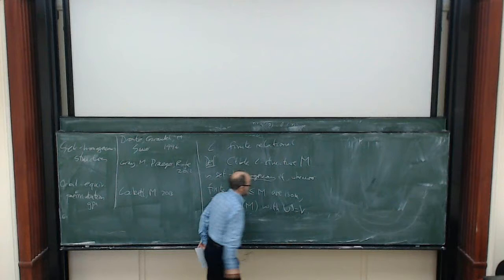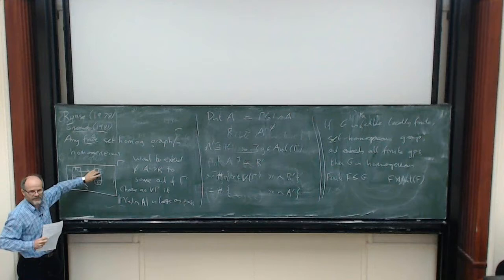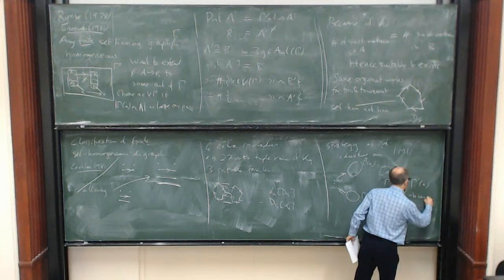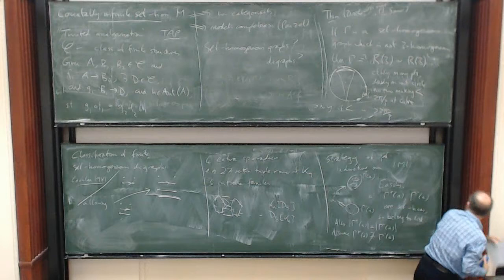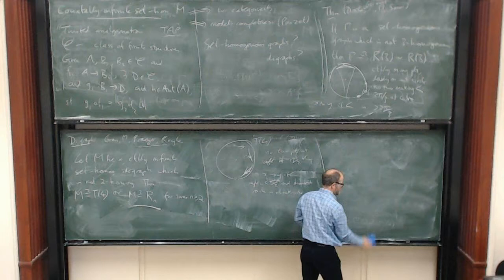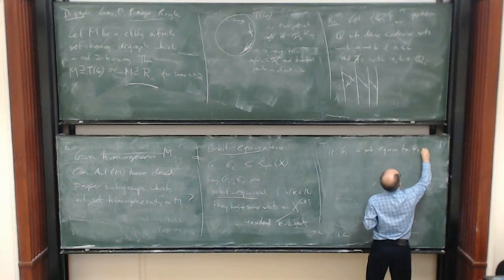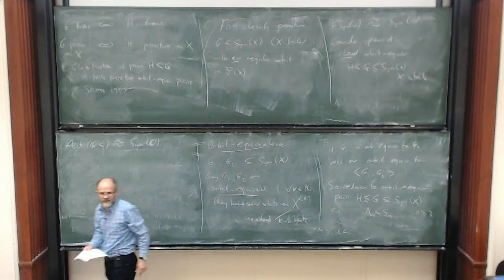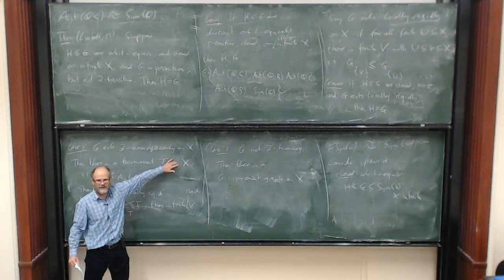D. Macpherson: Set-homogeneous structures and orbit-equivalent permutation groups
D. Macphersons lecture was held within the framework of the Hausdorff Trimester Program Universality and Homogeneity during the workshop on Homogeneous Structures (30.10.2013)